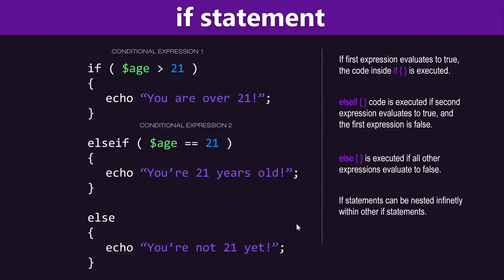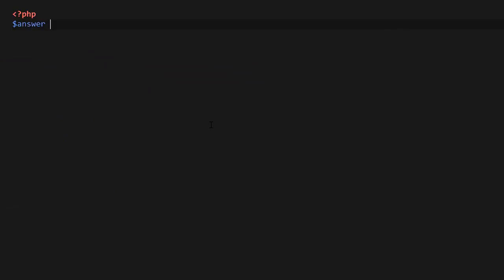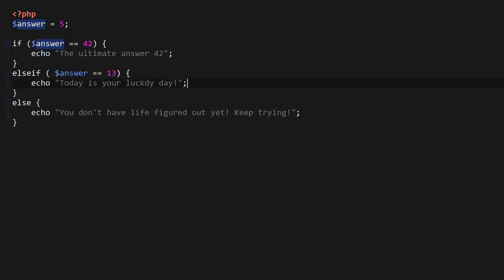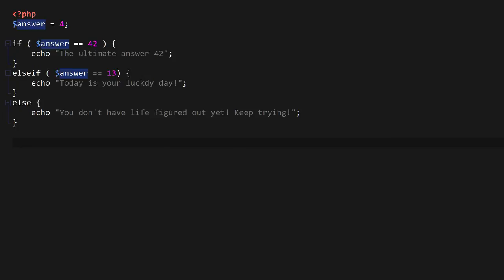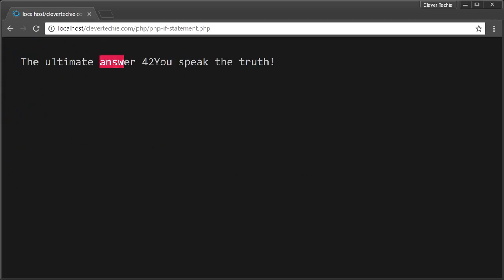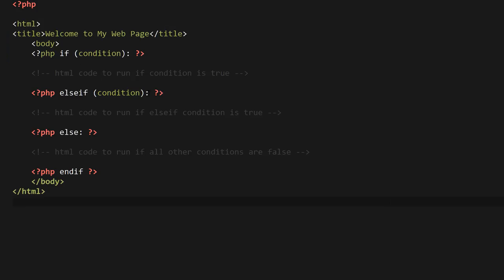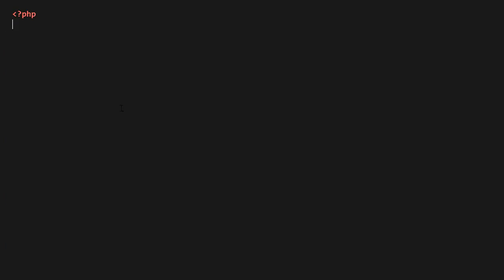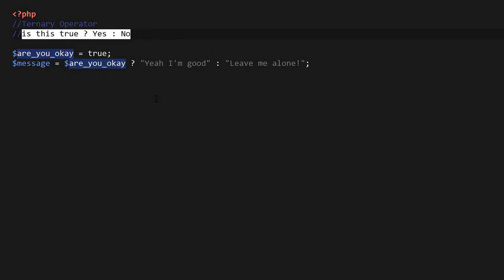PHP If Else Statement and Ternary Operator Tutorial